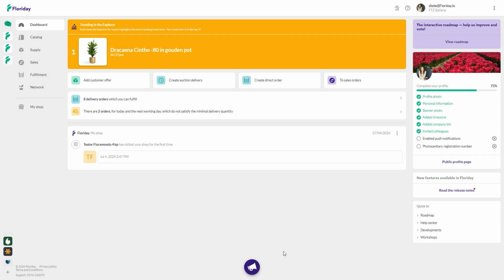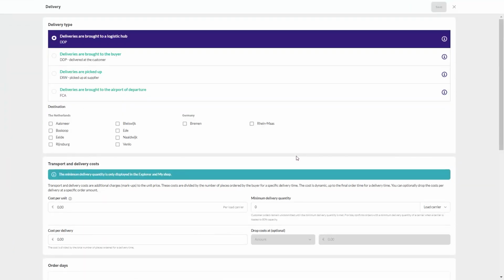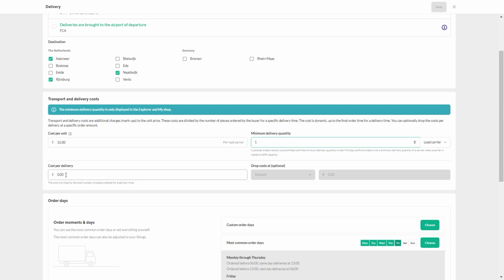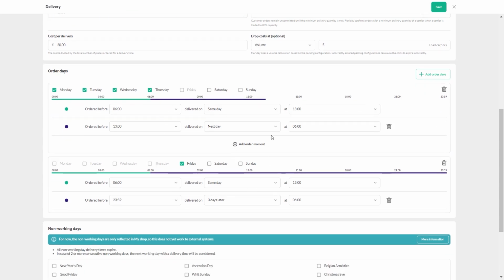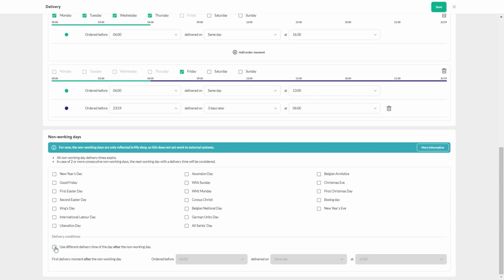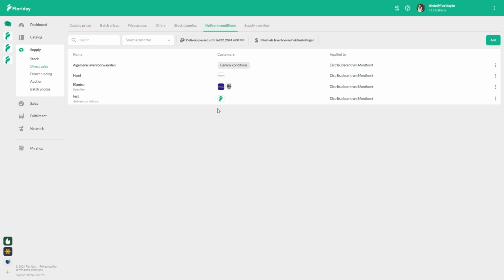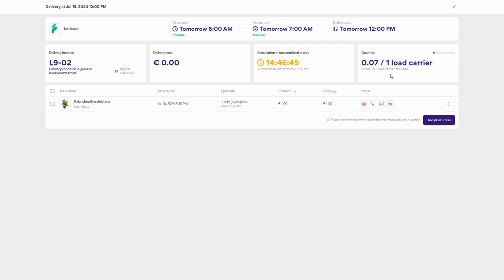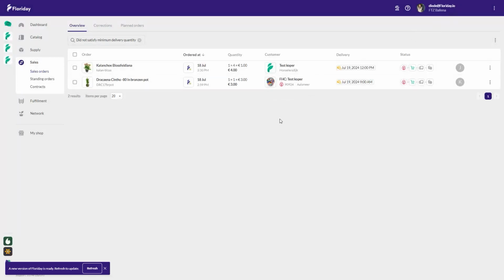Minimum delivery quantity - growers